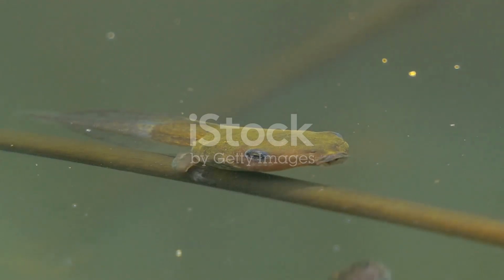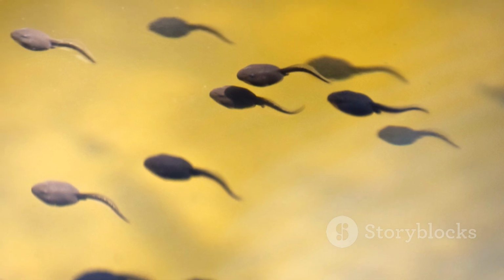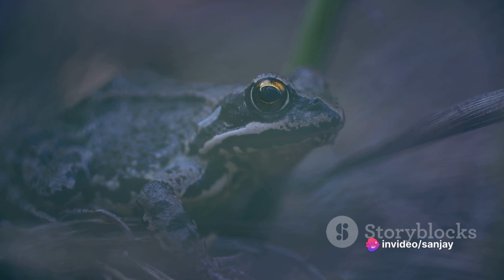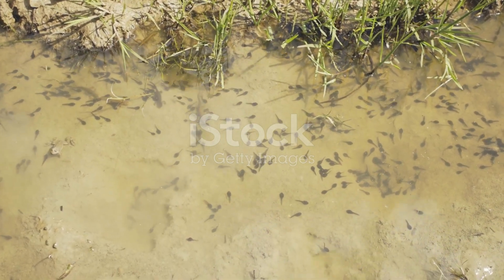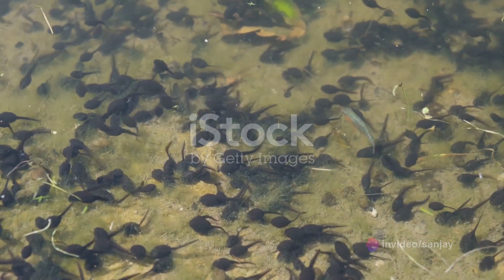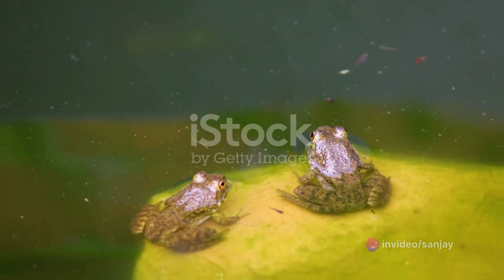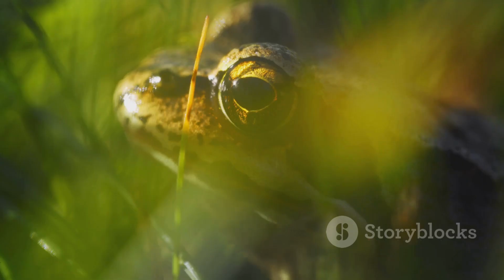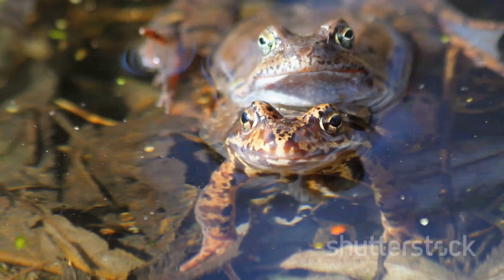The Fascinating Journey From Tadpole to Frog| Nature | Animal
The life cycle of a frog, like that of many amphibians, undergoes a process called metamorphosis, which involves distinct stages from egg to adult. Here's an overview:

Egg Stage (Spawn): The life cycle begins with eggs laid by adult frogs in water, usually in ponds, lakes, or slow-moving streams. These eggs are often laid in clusters or masses, and they are coated in a jelly-like substance for protection.

Embryo Stage: After a period of time, typically a few days to weeks depending on species and environmental conditions, the eggs hatch into tadpoles. These tadpoles have gills for breathing underwater and a tail for swimming.

Tadpole Stage: Tadpoles spend most of their time in the water, feeding on algae, plant matter, and sometimes smaller organisms. During this stage, they undergo significant growth and development. As they grow, they gradually develop hind limbs followed by front limbs.

Metamorphosis: As the tadpole continues to grow, it undergoes metamorphosis, a dramatic transformation. Initially, internal changes occur such as the development of lungs for breathing air and the absorption of the tail. Eventually, external changes become visible as the tail is reabsorbed, and the tadpole transforms into a juvenile frog.

Juvenile Stage: After metamorphosis is complete, the juvenile frog, often referred to as a froglet, emerges onto land. At this stage, the froglet still has a relatively small size compared to adult frogs and may have a more muted coloration. They continue to grow and develop into adult frogs.

Adult Stage: Once the frog reaches adulthood, it is capable of reproducing. Adult frogs typically live on land but require a moist environment for breeding. They feed on a variety of small invertebrates such as insects, worms, and spiders.

Throughout this life cycle, frogs are subject to various environmental factors and potential threats, including habitat loss, pollution, disease, and predation. These factors can influence the success of each life stage and ultimately impact frog populations.
Frog life cycle#Amazing frog transformation# Frog metamorphosis time-lapse#Fun facts about frog development#From tadpole to frog in real time# Frog life stages explained#Fascinating frog growth process#Educational video on frog life cycle#Frog life cycle for kids#Exploring the stages of a frog's life#Nature